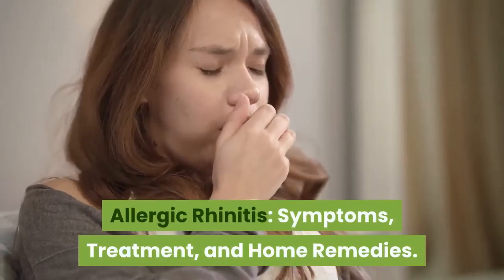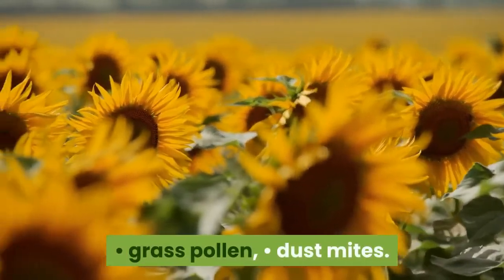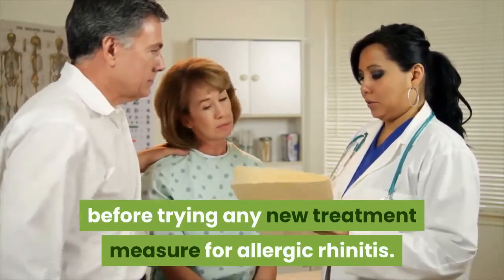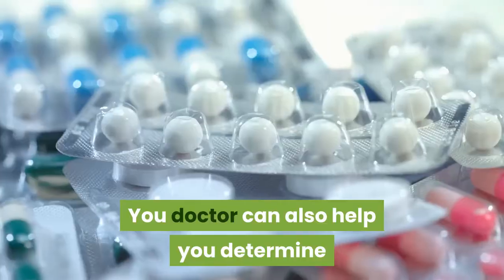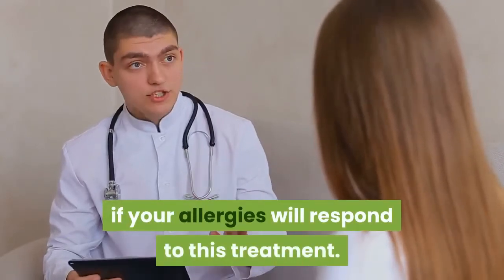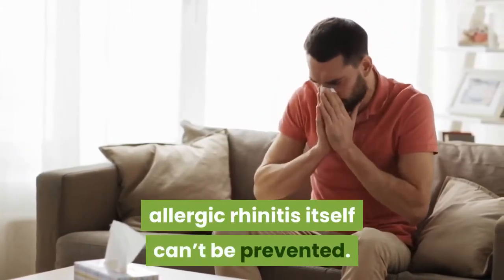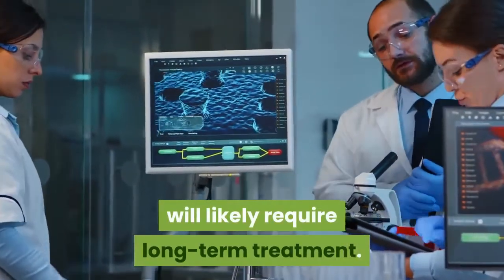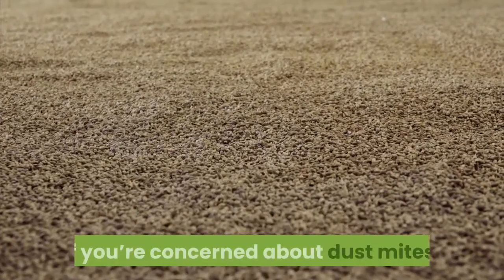Allergic Rhinitis: Symptoms, Treatment, and Home Remedies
An allergen is an otherwise harmless substance that causes an allergic reaction. Allergic rhinitis, or hay fever, is an allergic response to specific allergens. Pollen is the most common allergen in seasonal allergic rhinitis. These are allergy symptoms that occur with the change of seasons.
Symptoms of allergic rhinitis...